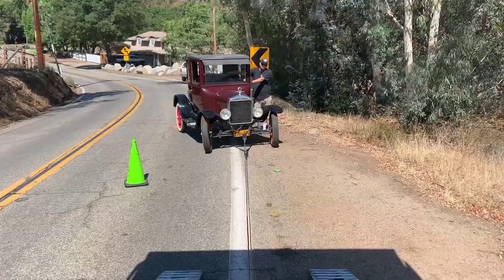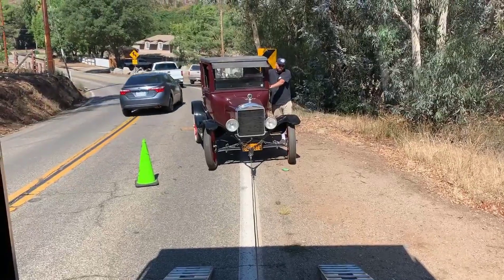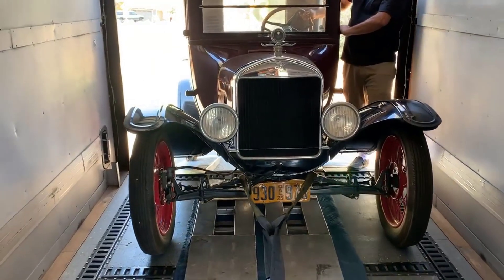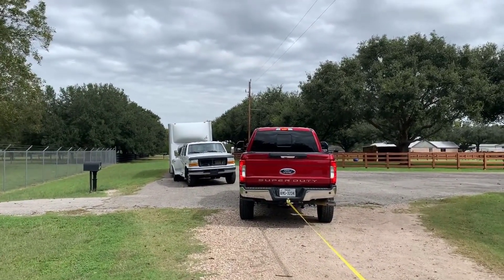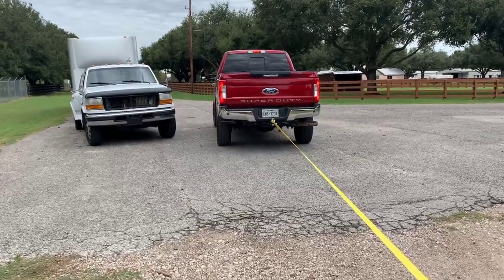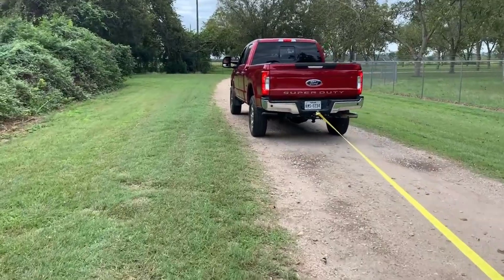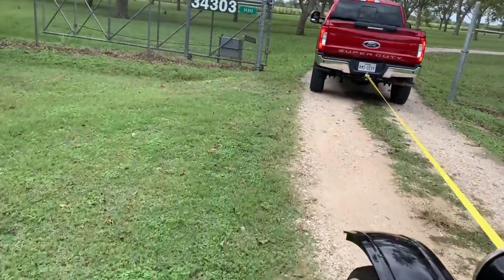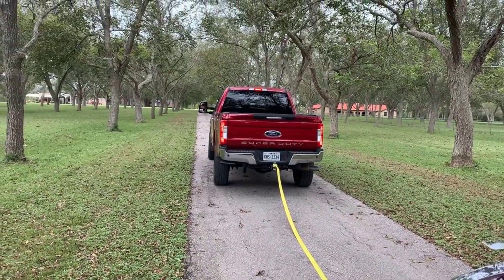Ford Model T - First Start and Drive.